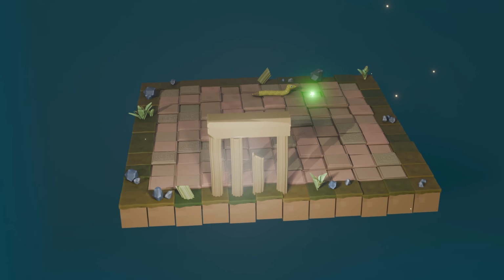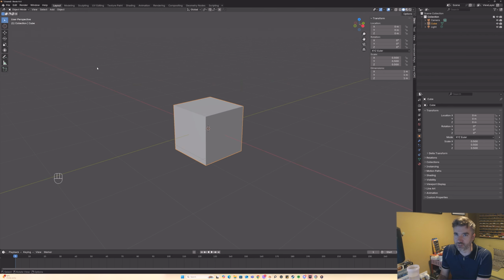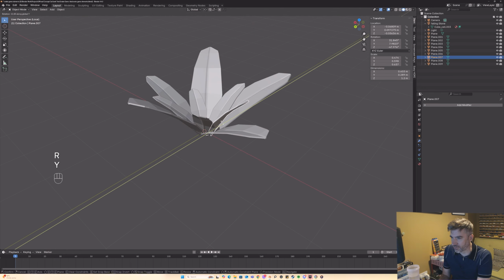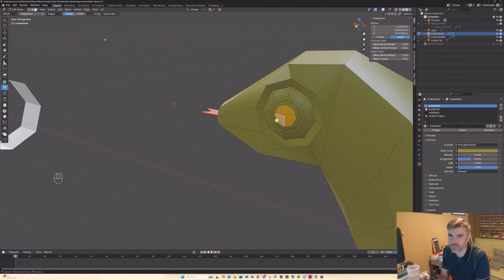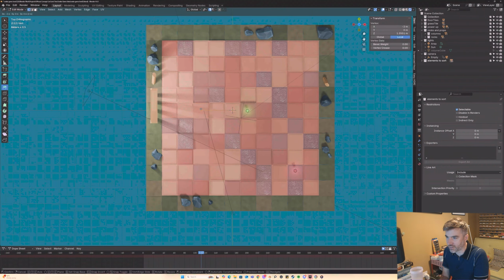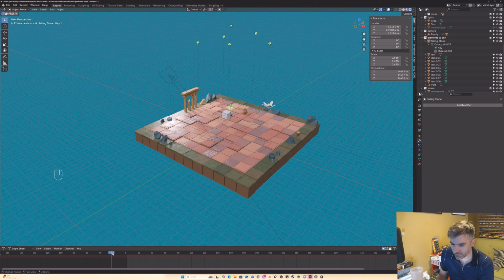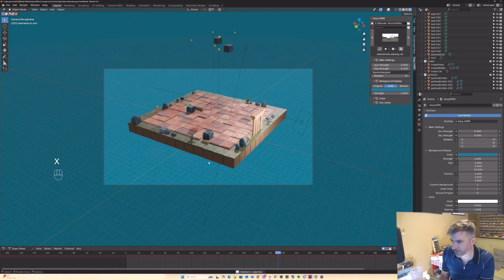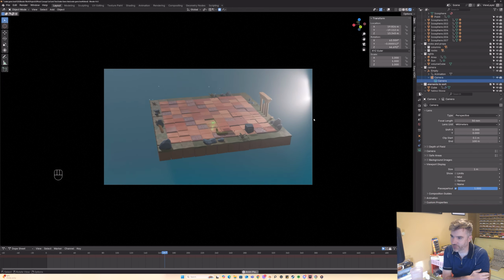Finishing Our Beautiful Game Art in Blender - Way Easier Than You Think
🕹️ Welcome to Part 2 of this two-part Blender series where we reimagine the classic Snake game in a sleek, low poly art style — perfect for indie devs, artists, and beginners looking to build game-ready visuals with style.

In this video, we go beyond modeling and dive into lighting, animation, texturing, particles, and post-processing to bring the scene to life. You'll learn how to create a dynamic, animated snake using Blender modifiers, apply clean low poly textures, and add polish that makes your environment pop — all with an accessible, beginner-friendly workflow.

✨ What we cover in Part 2:

Refining lighting for style and mood

Animating a snake with modifiers (no rigging required!)

Adding materials and textures for visual clarity

Particle systems to boost scene detail

Post-processing for a finished, cinematic look